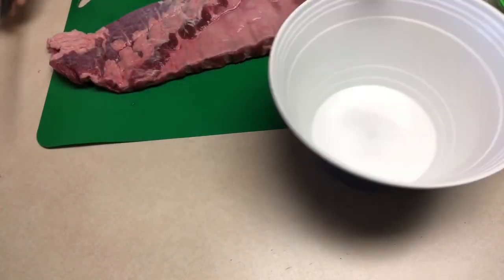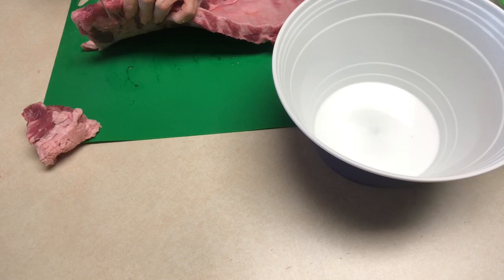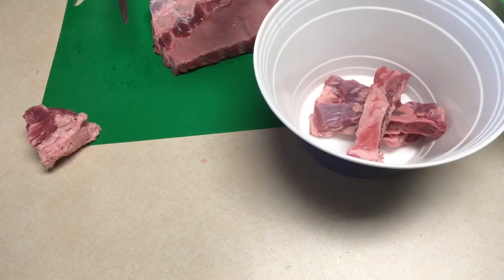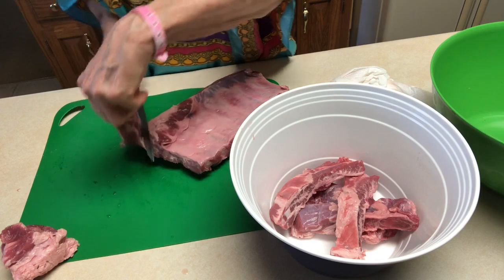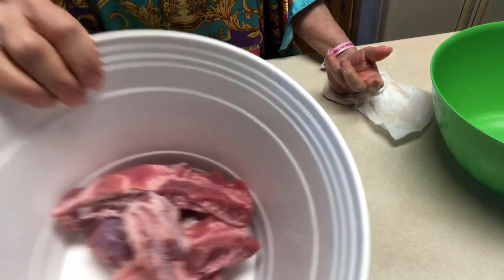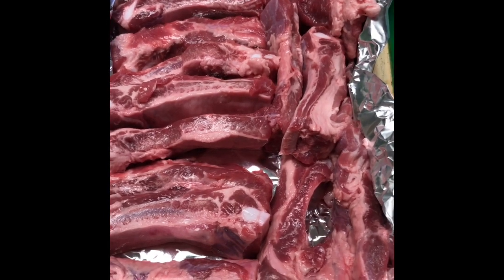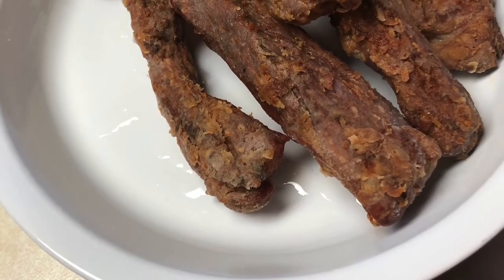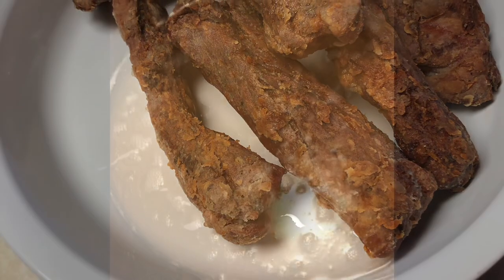Deep fried pork ribs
A new way of eating ribs. Add herbs and spices if you want to. We don’t eat a lot of those.